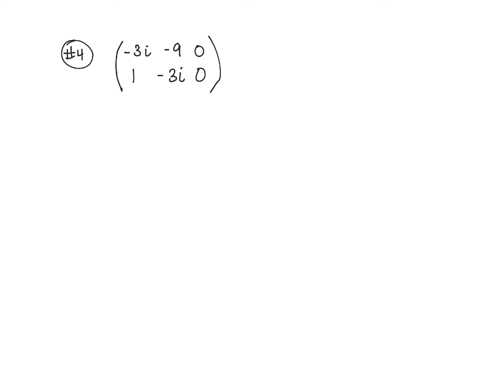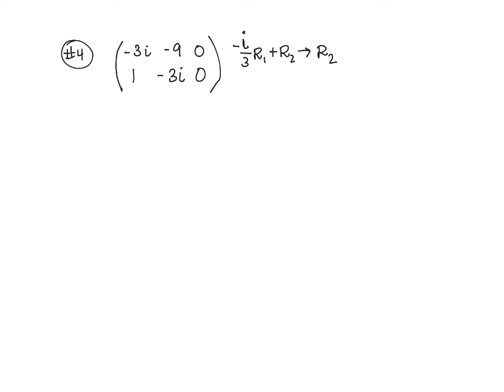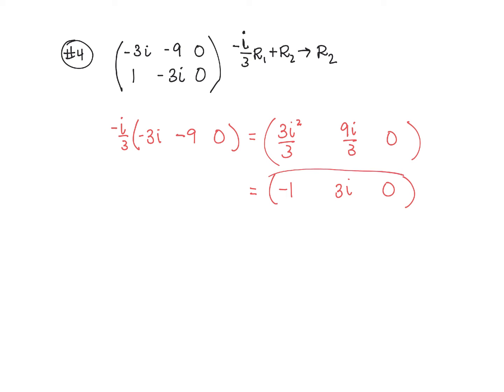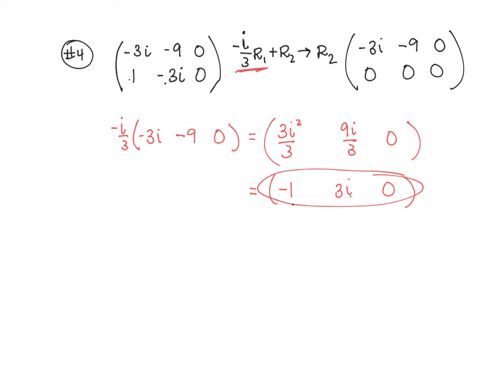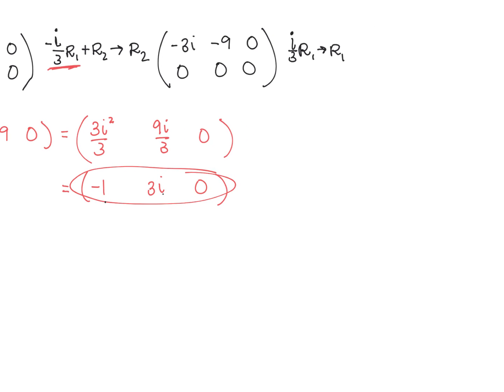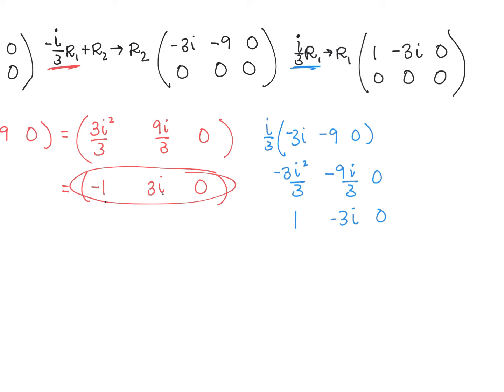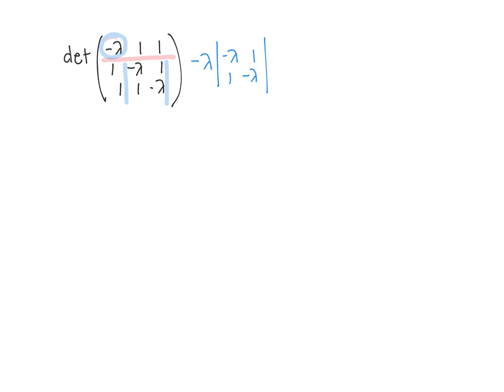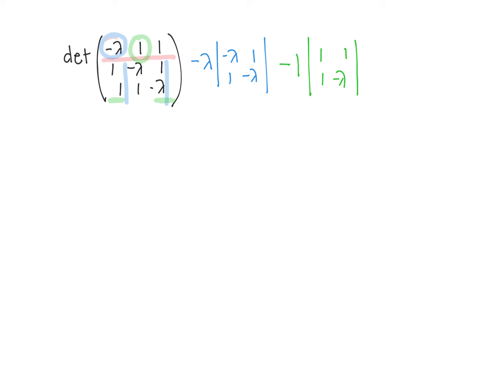4 2 ASSIGNMENT Eigenvalues and Eigenvectors Home work help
Differential Equations-4-2 Worksheet-Eigenvalues and Eigenvectors homework help on problem 4, 5. Recorded in class.